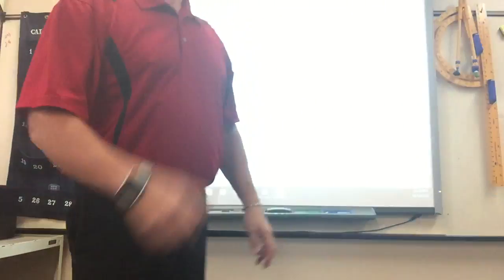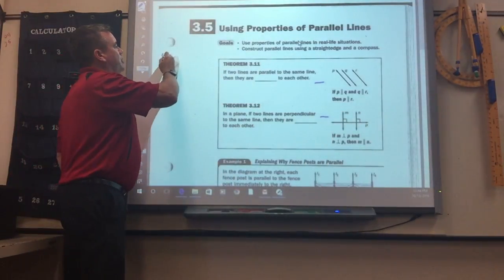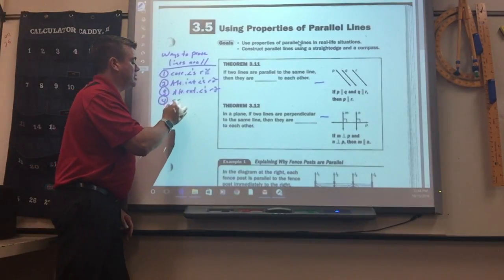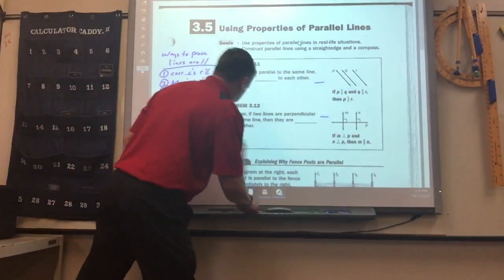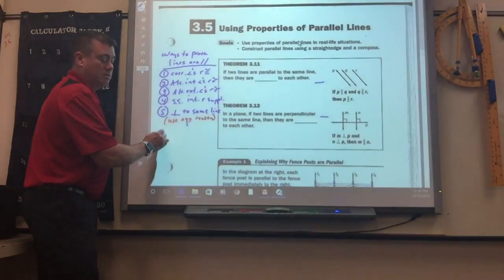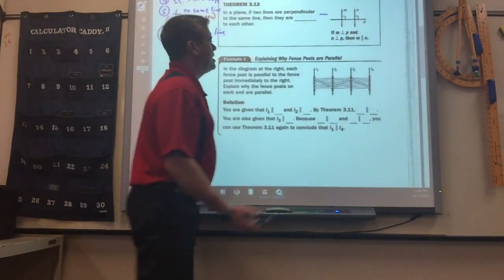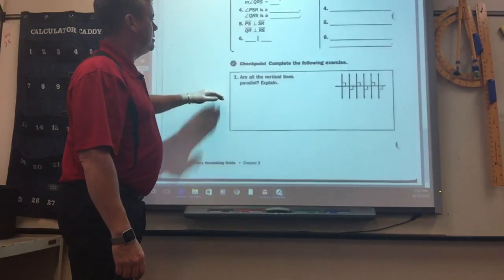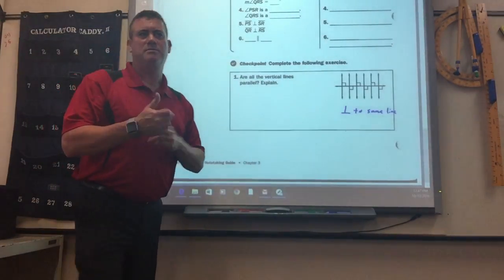Geom. 3.5 Lecture